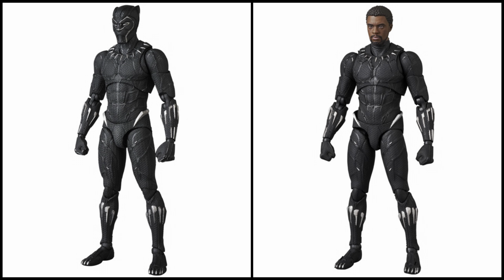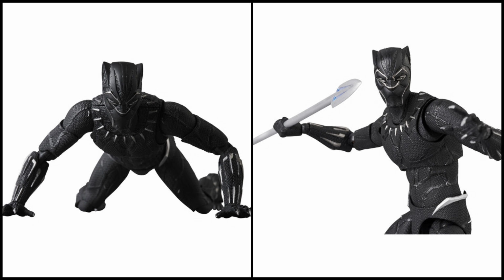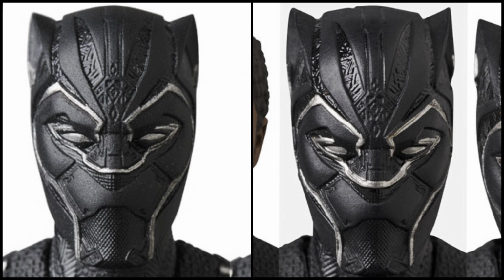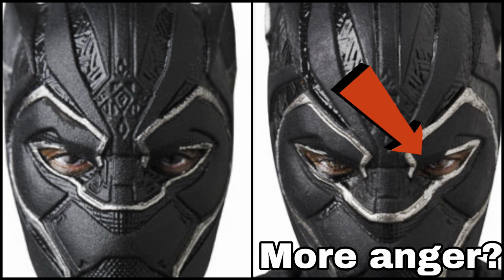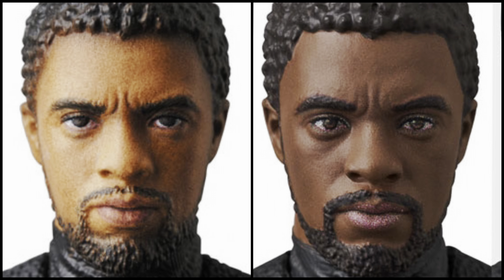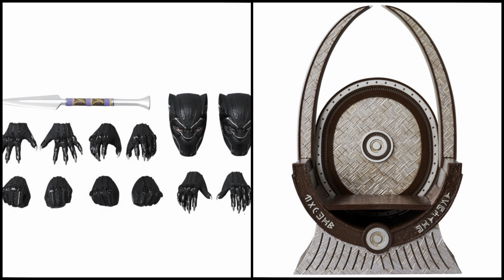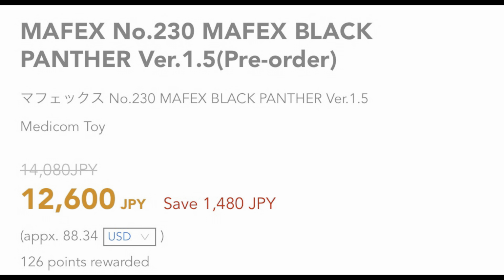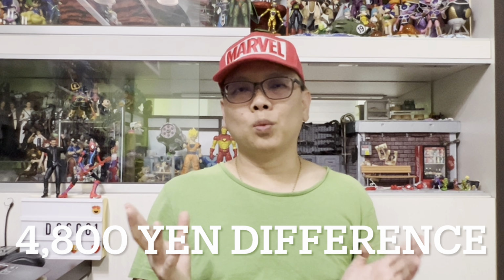COMPARISON Mafex Black Panther